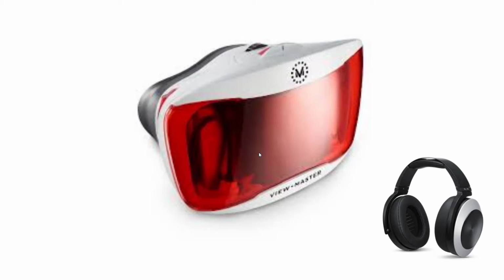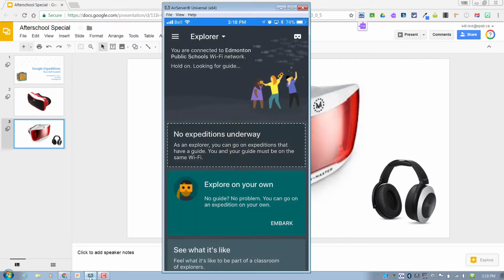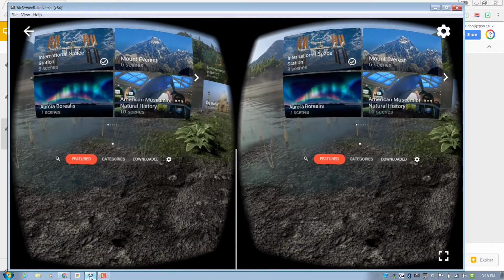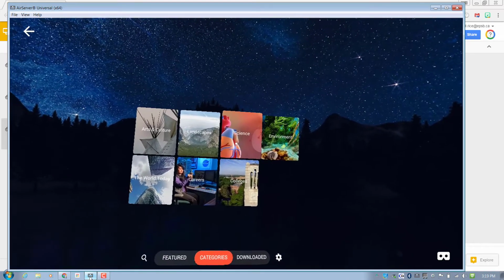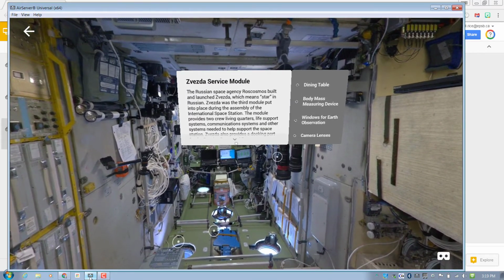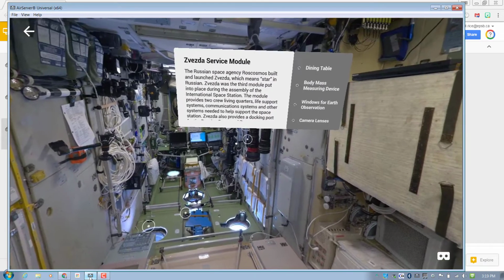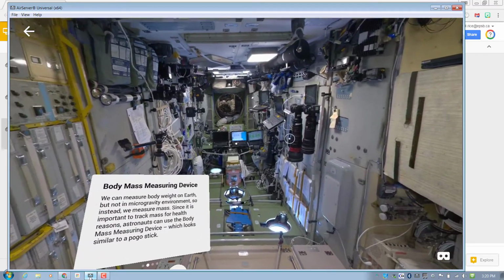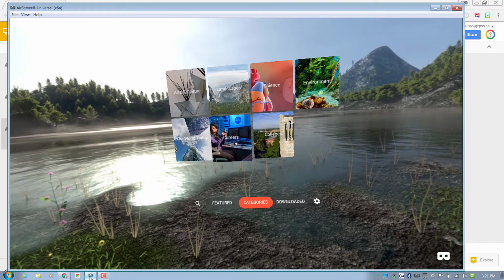Google Expeditions - Now Self Guided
Learn about the latest update to the Google Expeditions App that lets students explore all on their own!